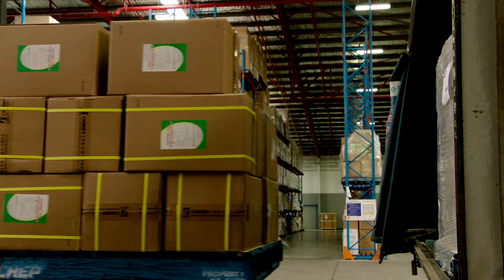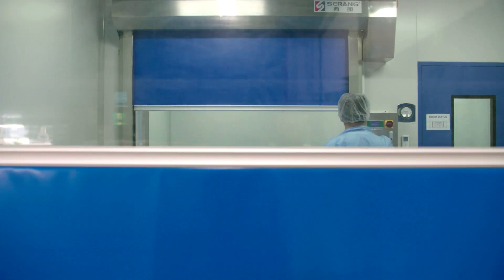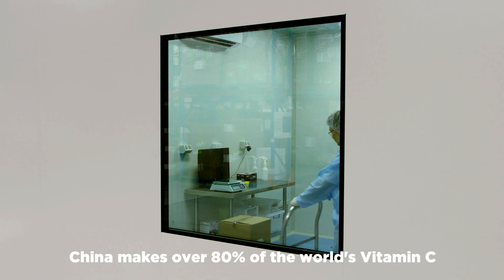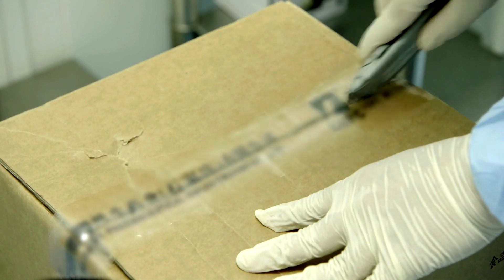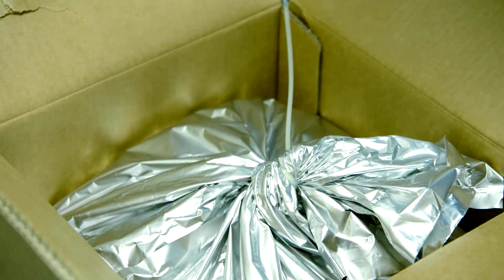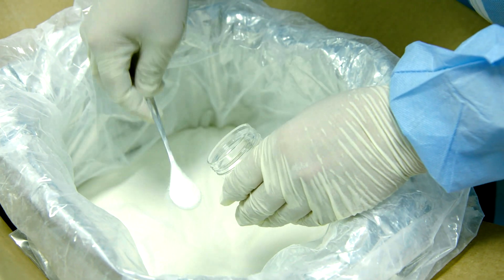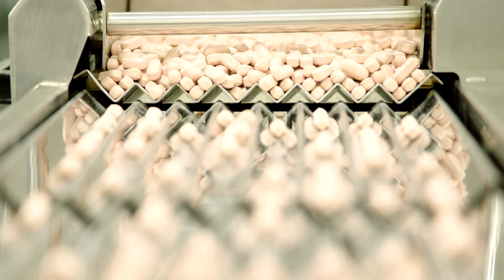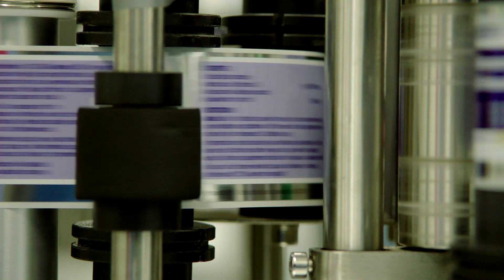How To Make A Synthetic Vitamin - Vitamania Bonus Scene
In this video Dr Derek Muller takes us behind the closed doors of a vitamin manufacturing plant and shows us how vitamin supplements are made.